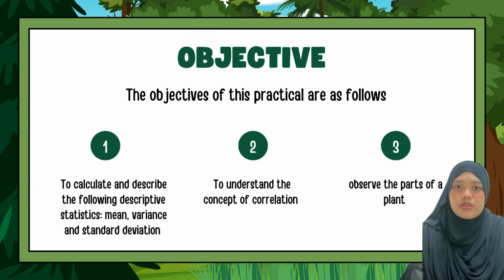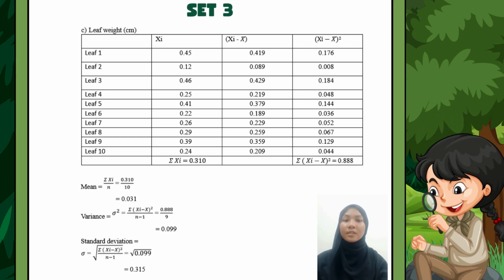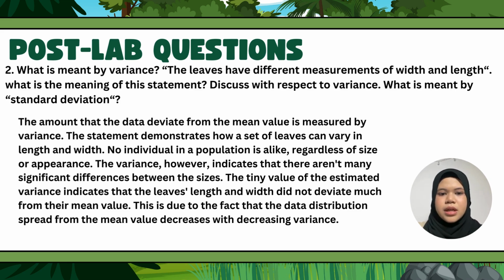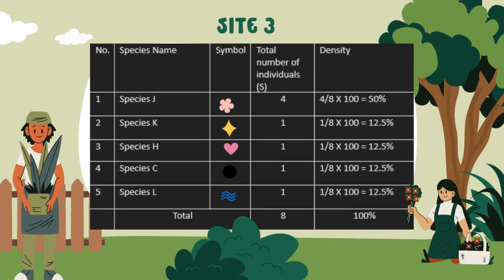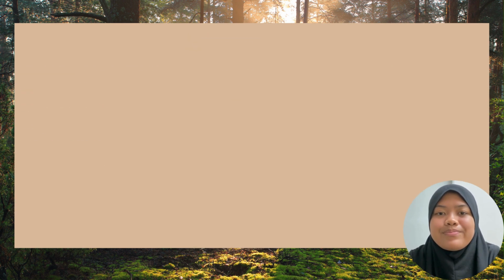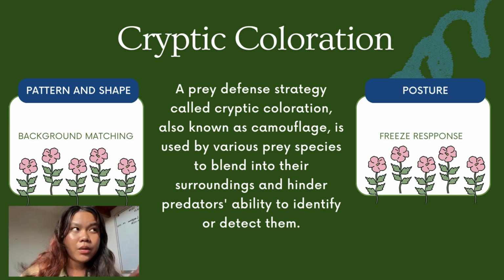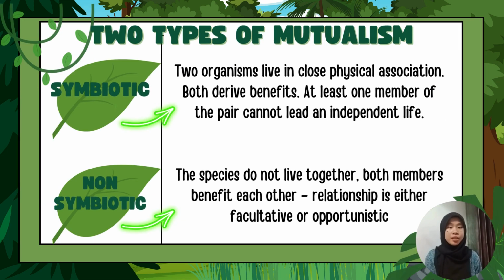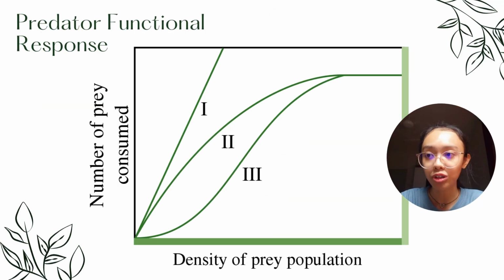BIO 510 - Laboratory Report 1 & 2 and Community Ecology